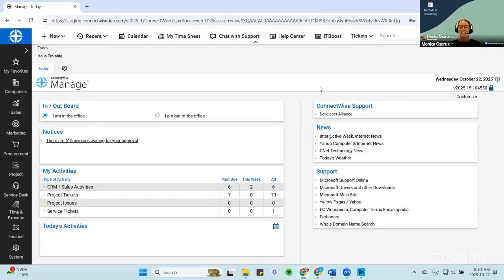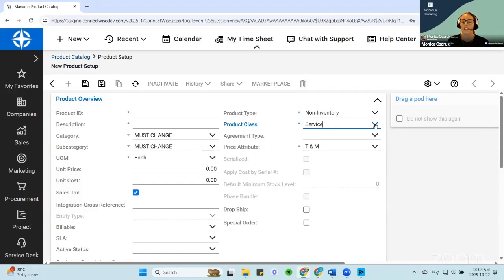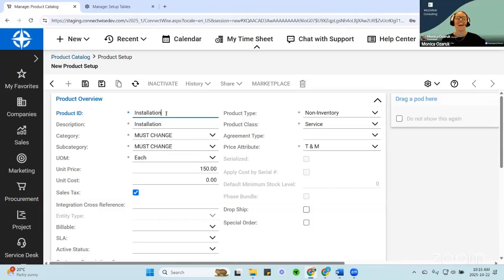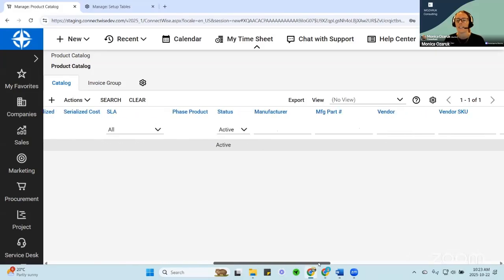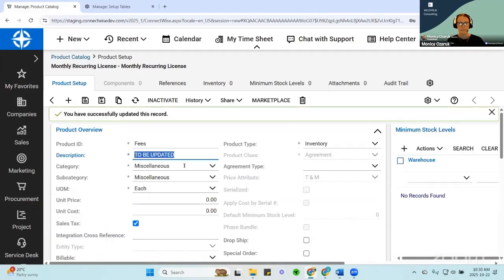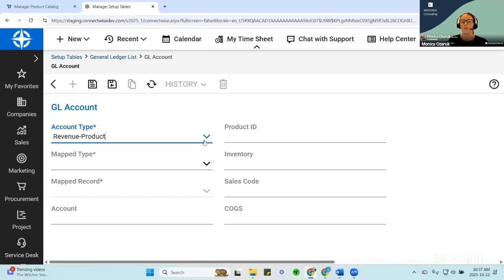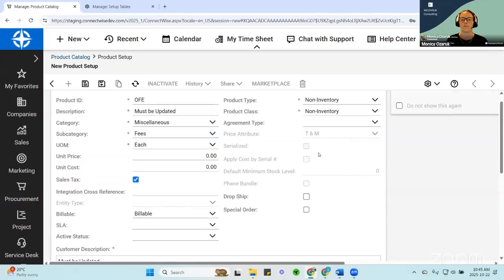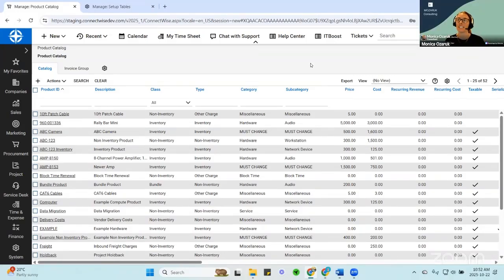Deep Dive into ConnectWise Product Catalog Management - Office Hours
Welcome to the second office hours session, focusing on ConnectWise product catalog management. Building on the previous session on project billing, this episode addresses common questions, shares tips and tricks, and highlights potential pitfalls when using ConnectWise. The session covers the essentials of the product catalog, including the differentiation between master products and job-specific products, the complexities of product class management, and the importance of proper categorization for accurate accounting and procurement. I also provide practical advice on streamlining processes, optimizing GL mappings, managing recurring products, and setting up internal procedures to ensure a clean and efficient product catalog. Ideal for ConnectWise users aiming for better organization and streamlined operations.
00:00 Introduction and Purpose of Office Hours
00:29 Overview of the Product Catalog
03:04 Understanding Product Classes
08:17 Service Class Products and Their Usage
17:24 Agreement Class Products and Recurrence
24:21 Product Types and Accounting Integration
26:29 Updating Product Types in QuickBooks and ConnectWise
26:49 Understanding Categories and Subcategories
27:45 Best Practices for Categorizing Products
29:46 Handling Fees and Miscellaneous Items
31:11 Owner Furnished Inventory (OFE)
33:05 GL Mapping for Categories and Subcategories
33:39 Setting Up Fees in GL Mapping
40:05 Managing Vendors and Manufacturers
43:59 Custom Fields and Product Catalog Cleanup
47:37 Creating and Managing Views in ConnectWise
51:54 Final Thoughts and Q&A